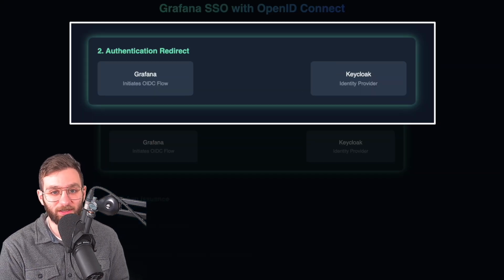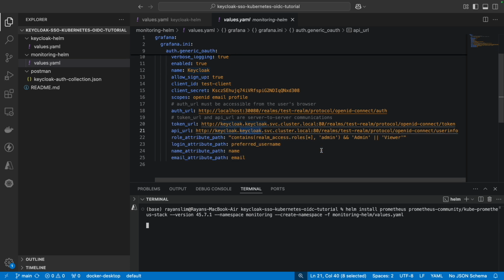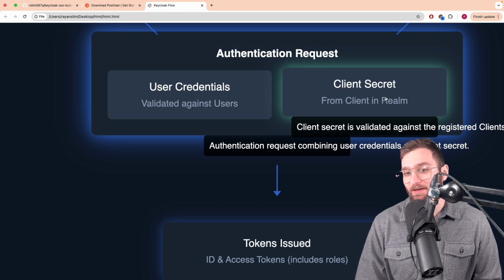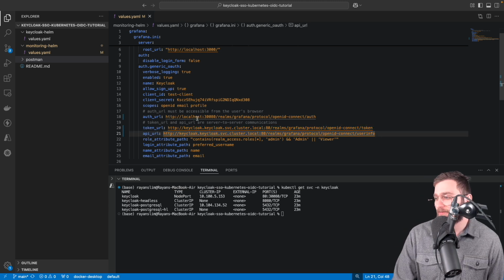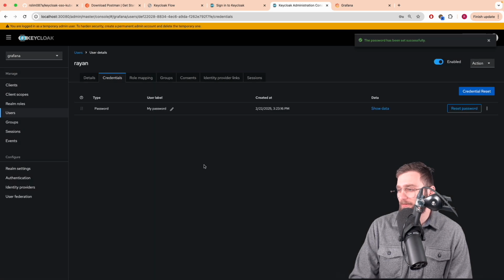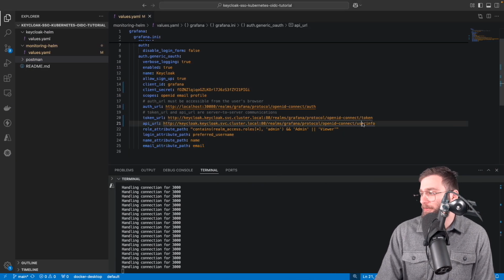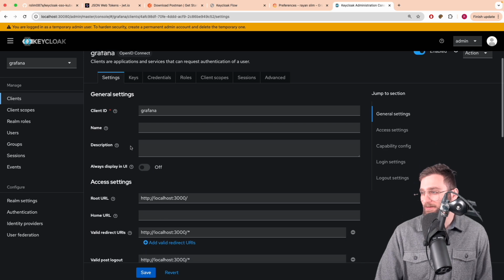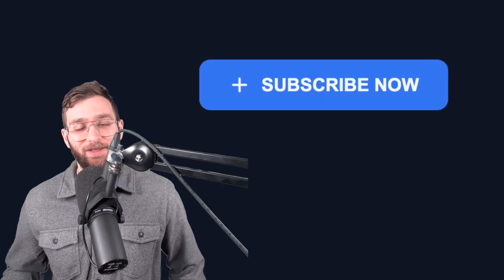Keycloak SSO + Kubernetes: OIDC Tutorial (Grafana Example)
Implement Single Sign-On using Keycloak, Kubernetes, and OpenID Connect (OIDC) through a hands-on tutorial featuring Grafana as a practical example application for seamless user authentication and role-based access control.

Chapters:
00:00:00 What to Expect: Keycloak SSO on Kubernetes
00:02:02 Download and Test Starter Code
00:06:58 Keycloak SSO Authentication Flow
00:11:48 Keycloak Admin Console
00:13:42 Create Keycloak Realm
00:15:30 Create Keycloak Client
00:24:54 Decoding Access Token and Identity Token
00:27:49 Adding Client Scope and Realm Role User Info
00:30:18 Assigning Realm Role to Keycloak User
00:33:08 Cleaning Up